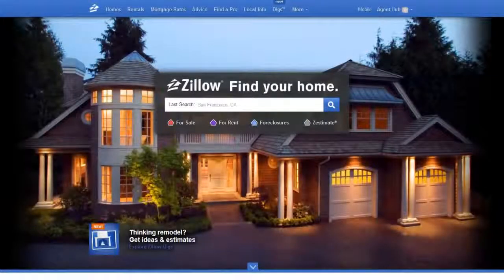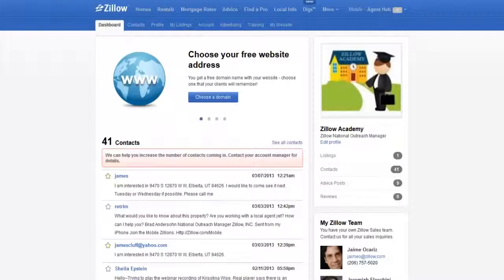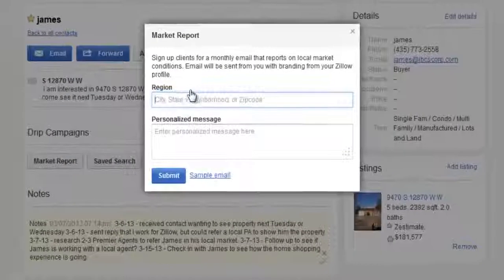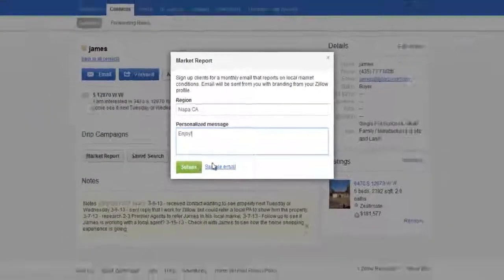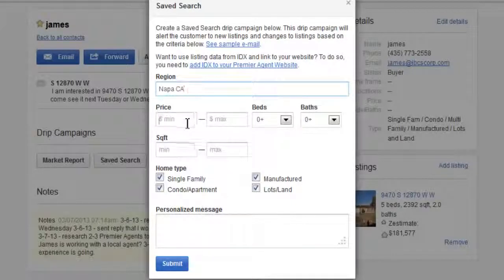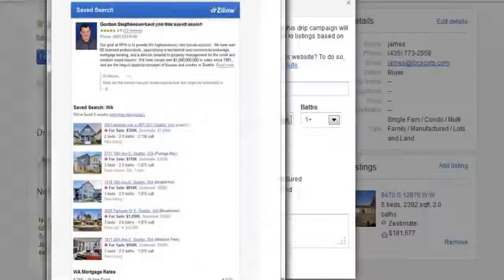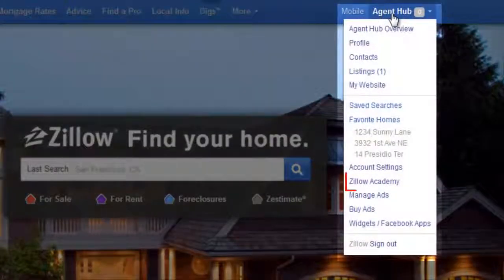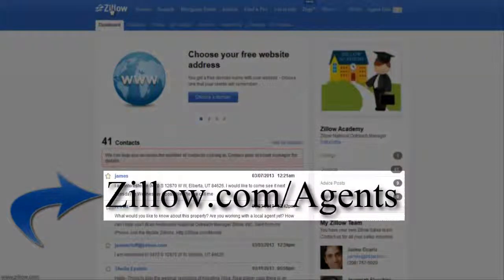How To Manage Email Drip Campaigns